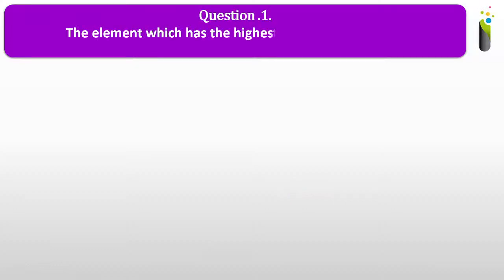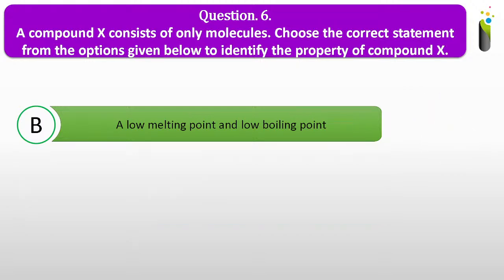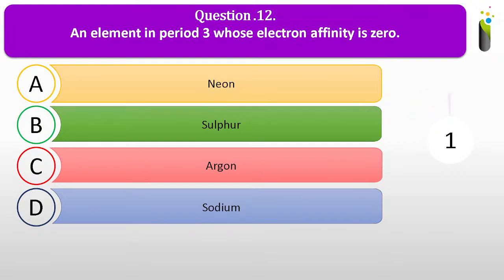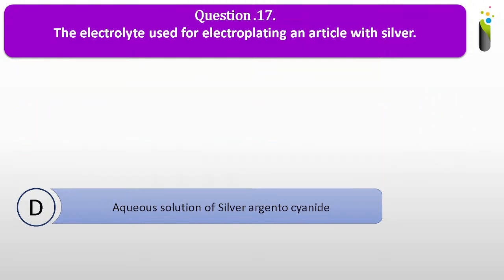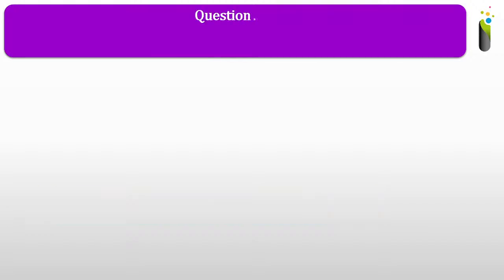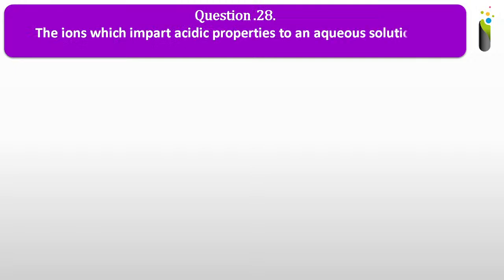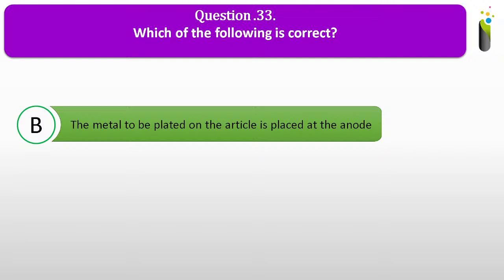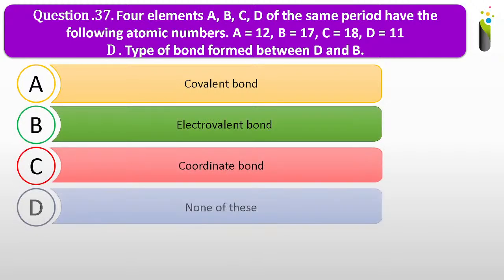Practice Paper 06 | Chemistry | ICSE 10 | Intelletics Institute